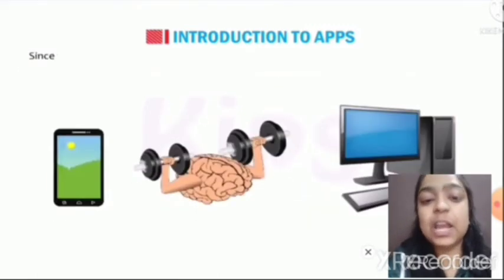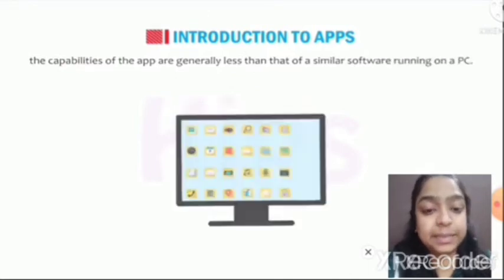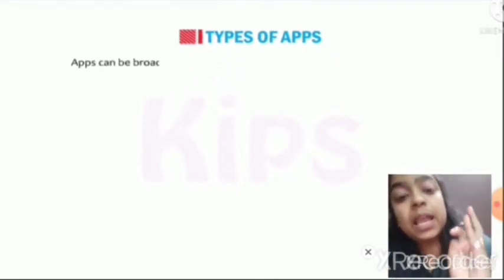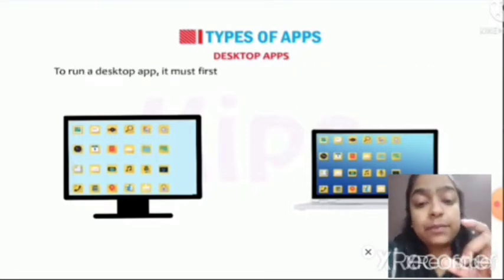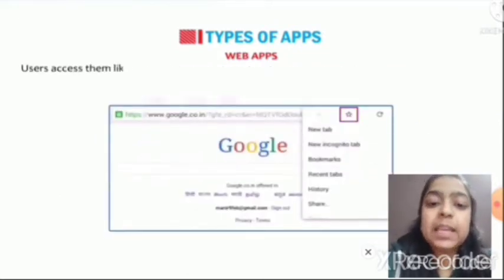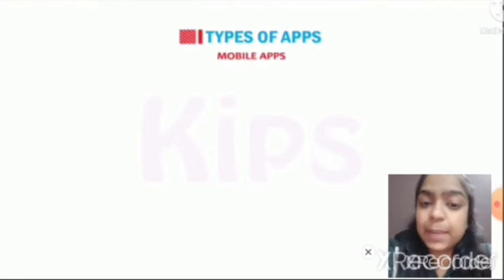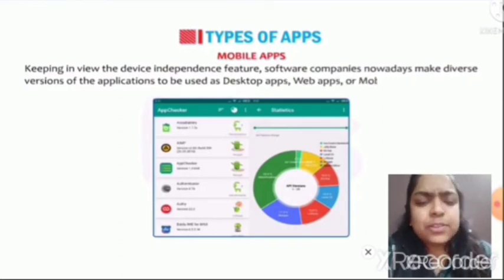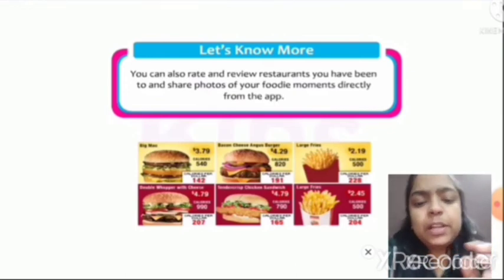8th class chapter-10